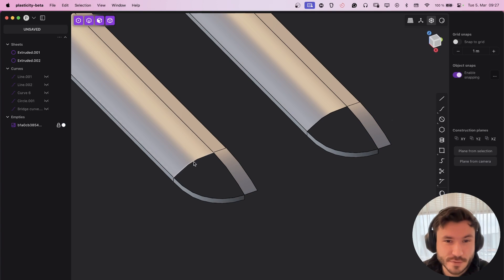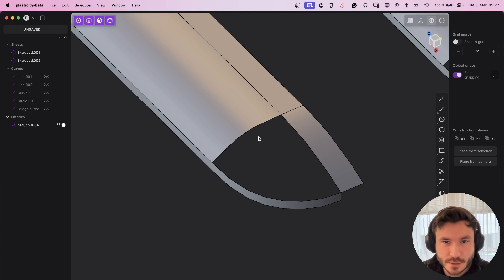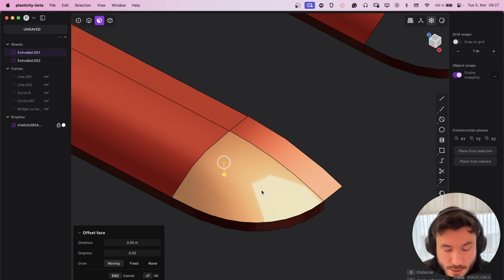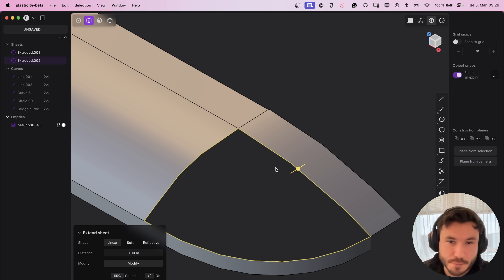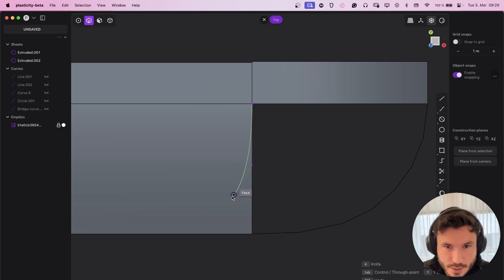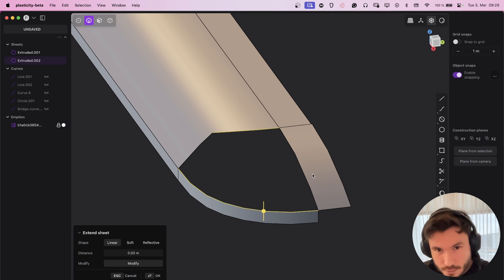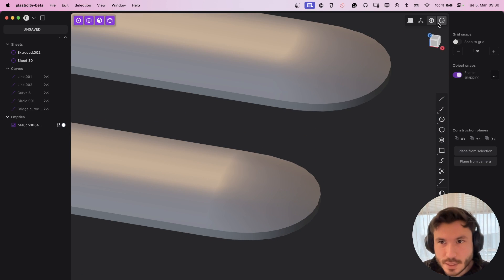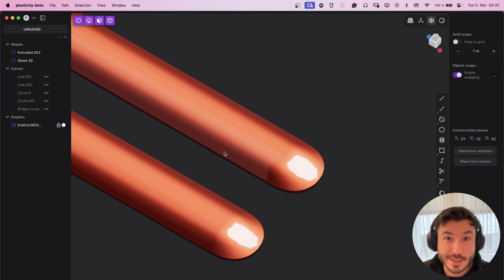Improve "Patch Hole" results in Plasticity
In this video, I share an intriguing workaround I discovered while modeling a vacuum cleaner in plasticity, specifically aimed at smoothly closing a challenging hole in the model. Initially, I attempted to use the patching technique to close this hole, expecting a smooth transition due to the G1 continuity. However, the result was far from smooth, with a noticeable edge remaining visible. After experimenting, I devised an alternative approach by extending the hole to create four edges instead of three, allowing for the use of lofting, which typically yields cleaner results than patching. This method significantly improved the smoothness of the transition, offering a much cleaner appearance, even though it wasn't perfect. This quick tip is particularly useful for overcoming similar modeling challenges in plasticity, demonstrating that sometimes a creative approach to problem-solving can lead to better outcomes.

⌚Timestamps
00:00 - Introduction to the Vacuum Cleaner Modeling Challenge
01:00 - Initial Attempt with Patching
01:33 - Creative Solution: Extending the Hole for Lofting
02:38 - Comparison and Final Results

▼ Useful Links ▼